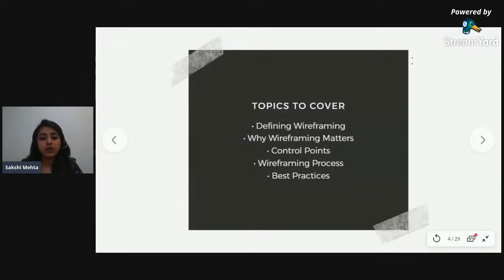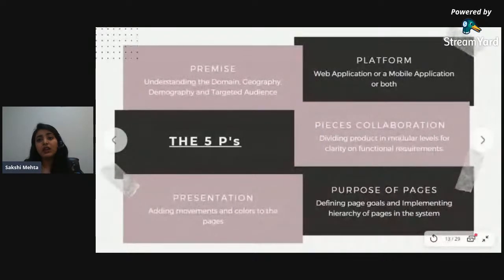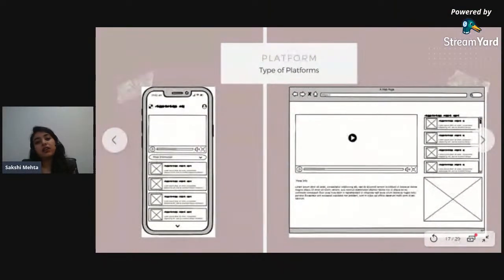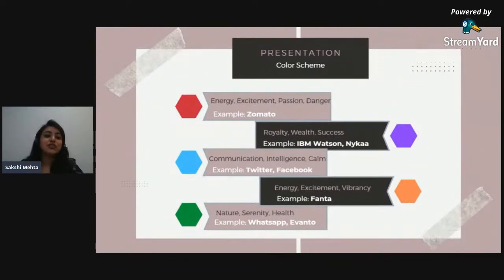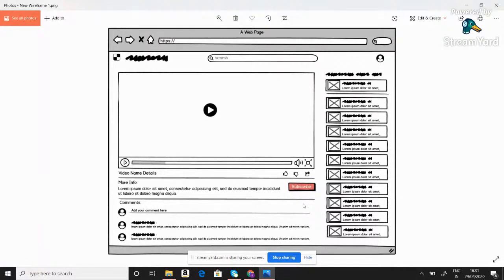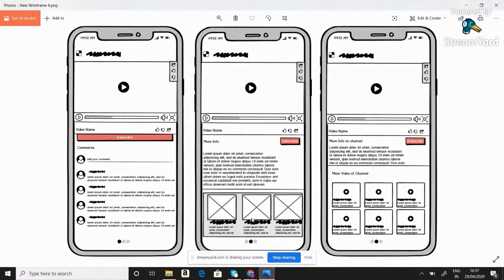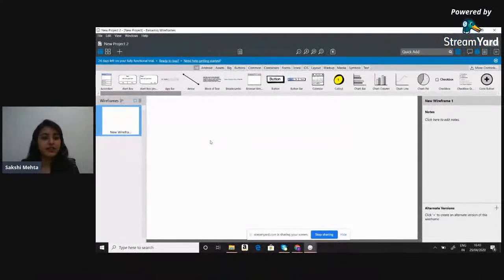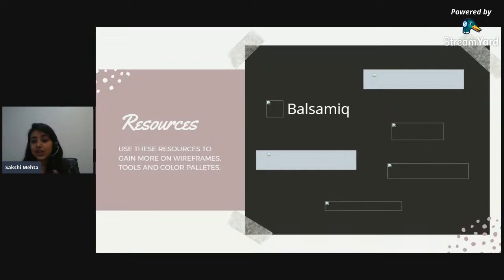[WTM Indore] Interaction Made Easy : UI and UX Wireframing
The webinar will include an overview of wireframing and delve deeper into how client mindset is analysed and demonstrated in the form of web views and system designs.